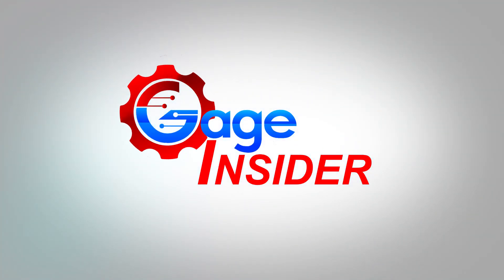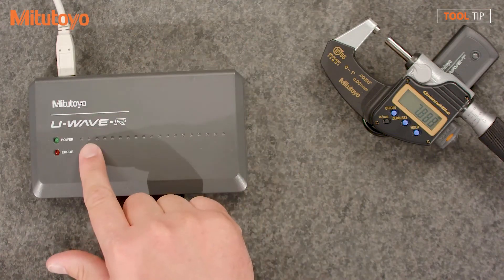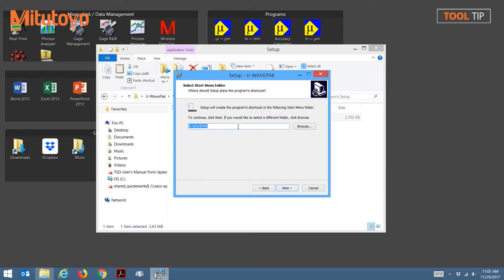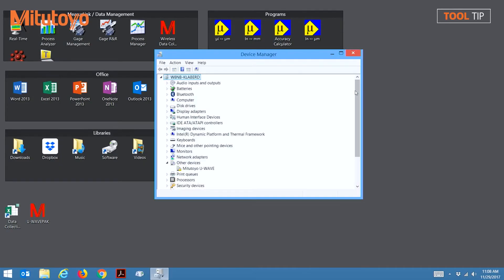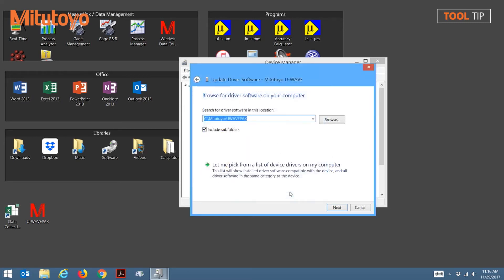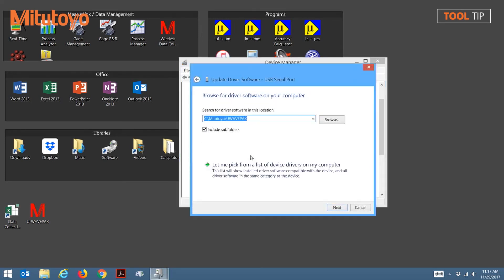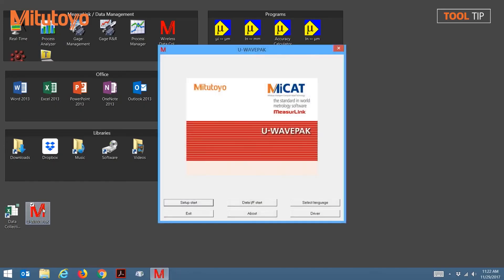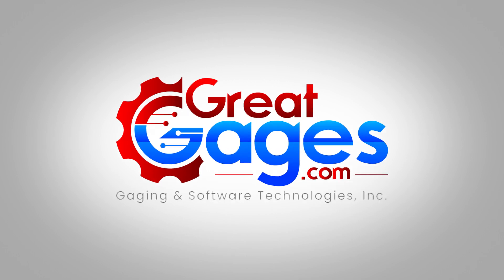Mitutoyo U-Wave Wireless; Installation Guide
Upgrade your Data Collection experience with the Mitutoyo U-Wave Wireless. 💪🏗️